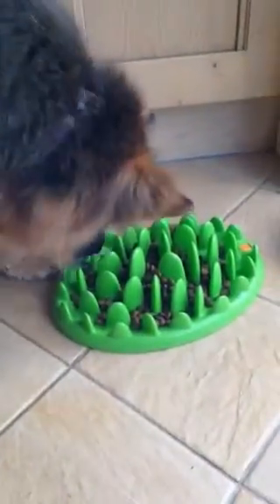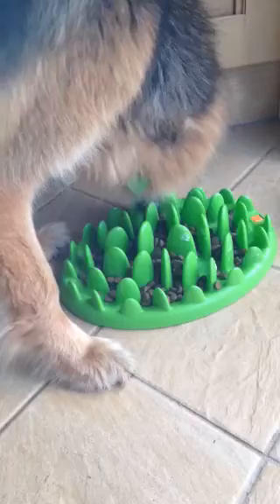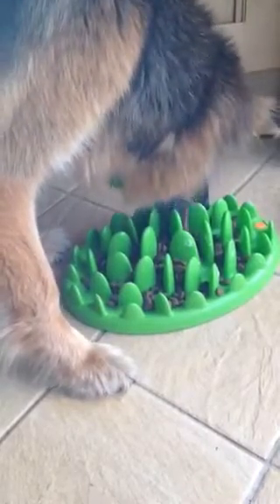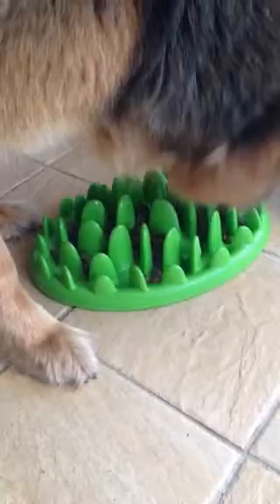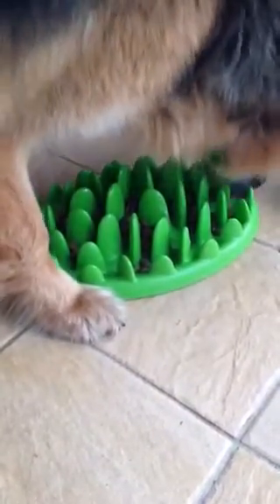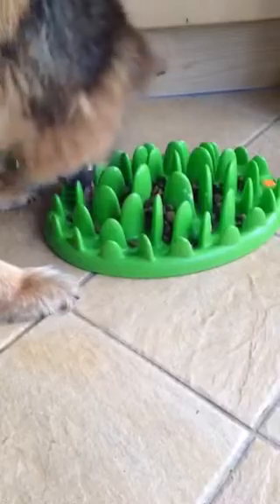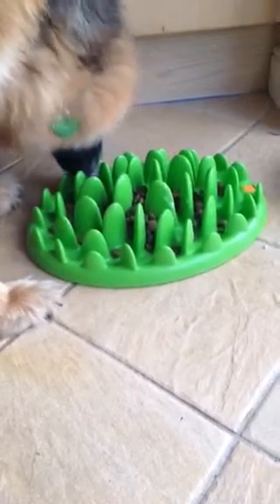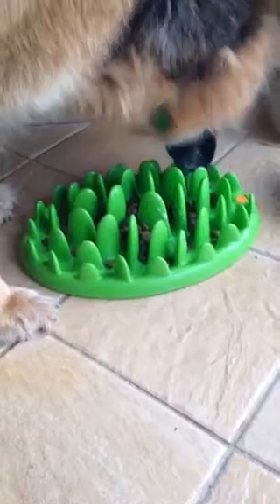Luna shows how to use the new GREEN interactive dog SLOW FEEDER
This fantastic feeder from the Company of Animals is a revolutionary way to turn your dog's meal into a challenging game.  Slowing down eating helps reduce the risk of bloat and the unpleasant after-effects of eating too fast, resulting in a happier and healthier dog. Designed like a tuft of grass but looking like a contemporary piece of art, simply scatter the desired amount of food accross the GREEN. Can be used for dry and wet food, simply wash /dishwasher after use. There are 2 sizes available - and a version for cats.

Luna, our GSD, usually gulps her good down in 30-40 seconds. It takes her almost 5 minutes with the Green slow feeder.